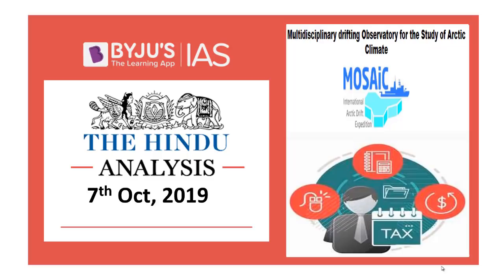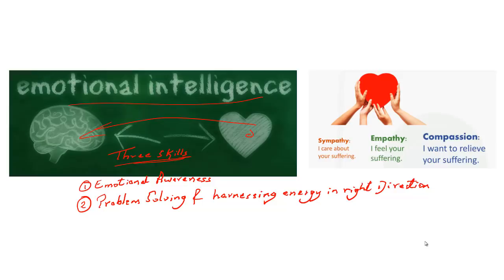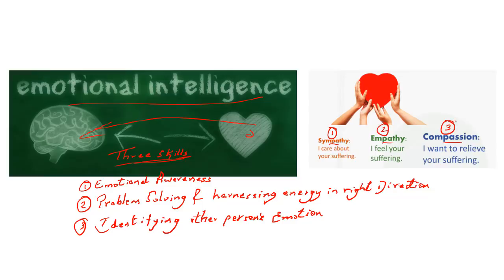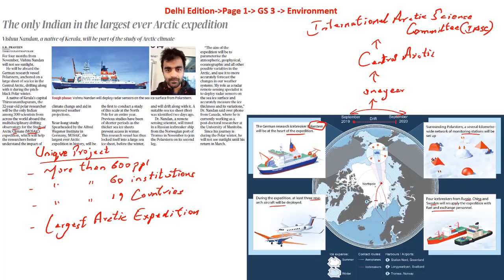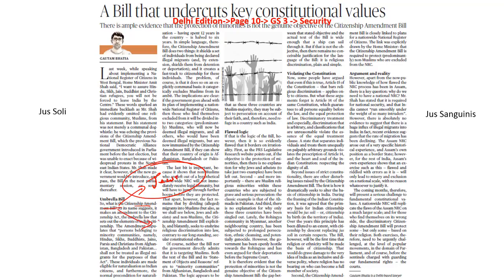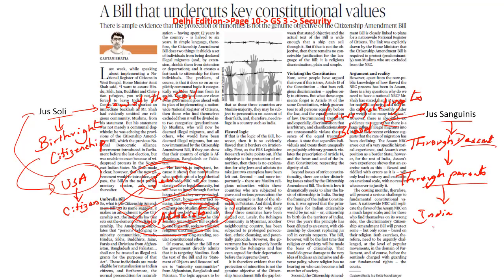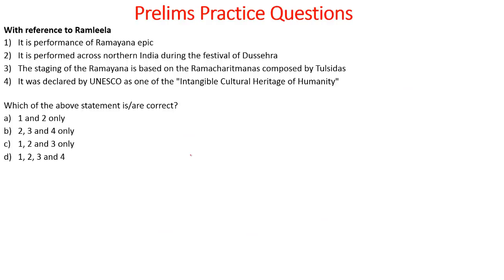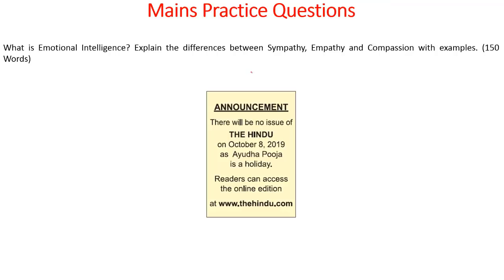'The Hindu' Analysis for 7th October, 2019 (Current Affairs for UPSC/IAS)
In this lecture, we discuss the important news articles for 7th October, 2019. The aspirants are advised to watch the entire video lecture for better understanding. Follow the link to read the Comprehensive News Analysis as well.

Topics:
1. Emotional Intelligence
2. Multidisciplinary drifting Observatory for the Study of Arctic Climate (MOSAIC)  (10:02)
3. C40 Cities Climate Summit  (13:32)
4. A Bill that undercuts key constitutional values (16:16)
5. Sedition annoyance (22:12)
6. National E-assessment Centre (NeAC) (22:32)
7. Practice Questions (27:25)

Happy Learning!
BYJU'S IAS